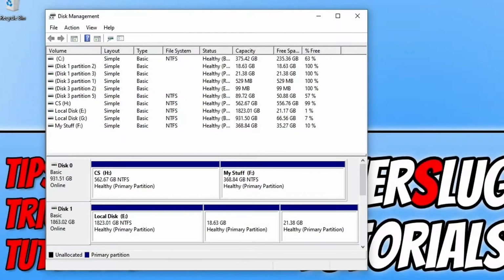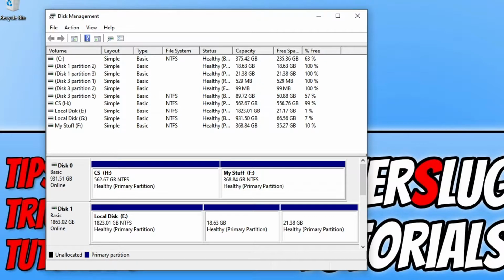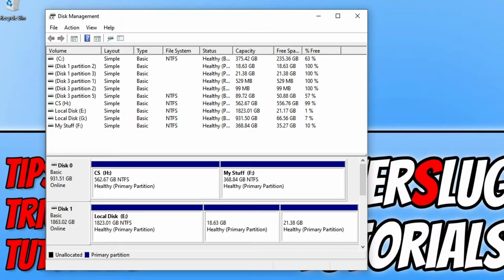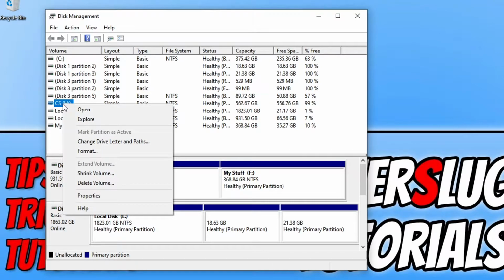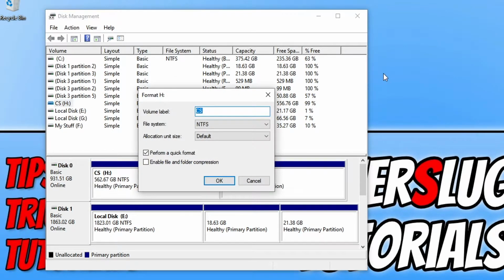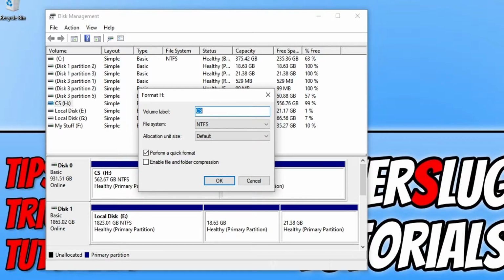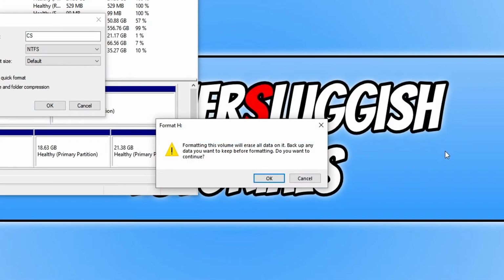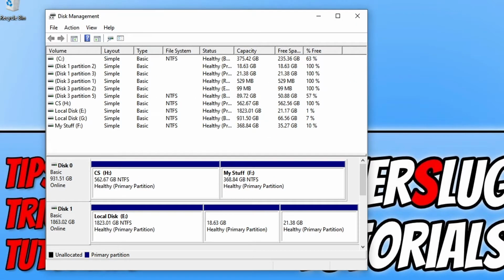How To Format A Hard Drive Using Disk Management In Windows 10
Windows 10 Disk Management Formatting Hard Drives

In this Windows 10 tutorial, I will be showing you how to format a hard drive using Disk Management on your PC or laptop. It's fairly straightforward to do but just be sure that you have taken off any files that you would like to keep before doing a format, as it will wipe everything that is on the drive that you are formatting.